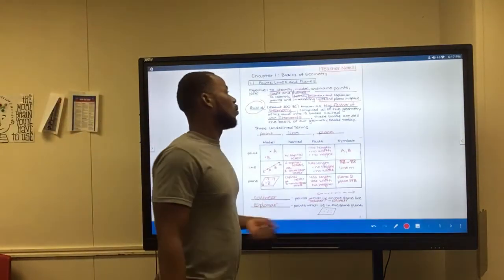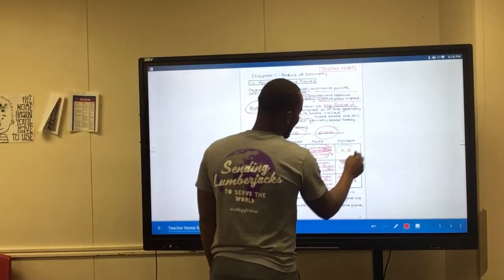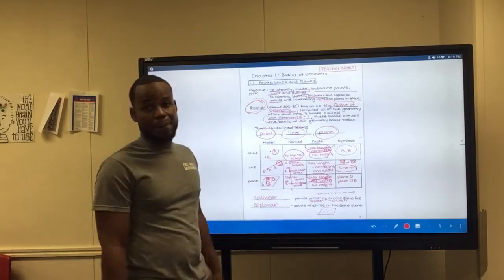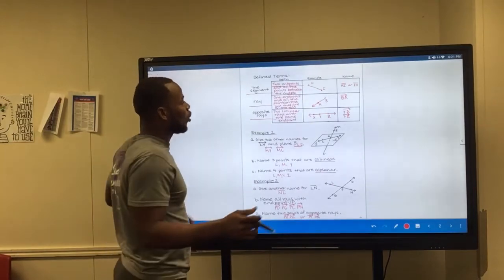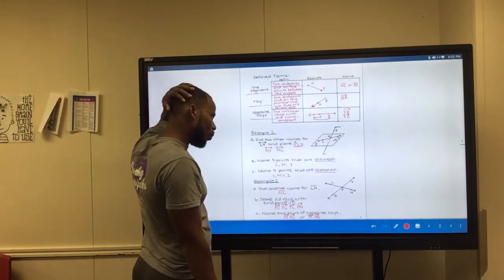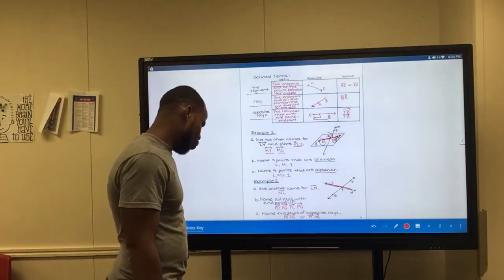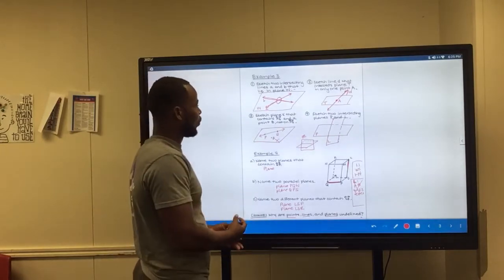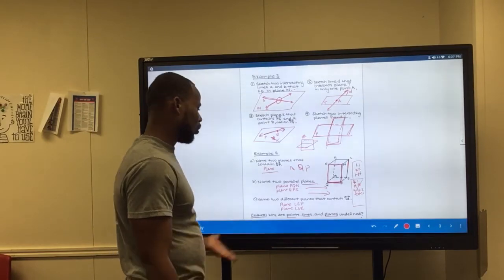Basics of Geometry